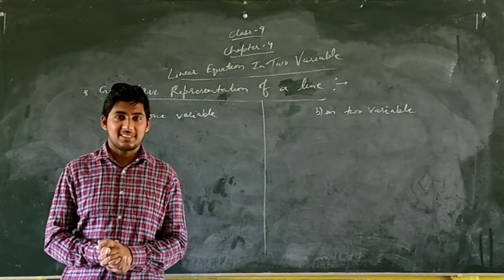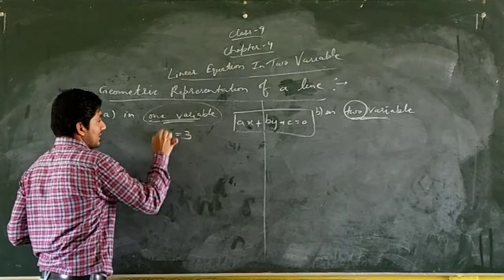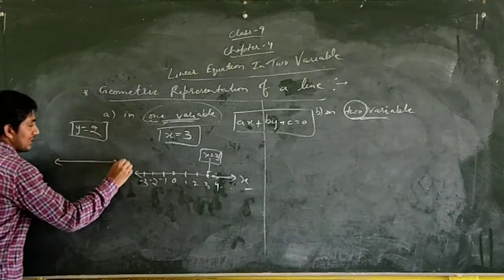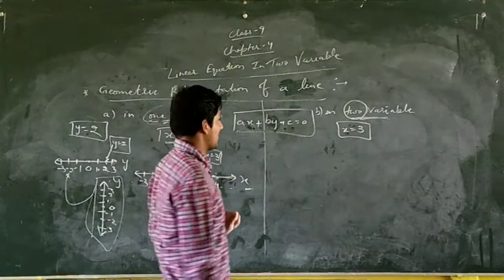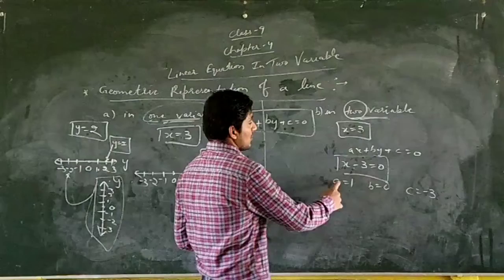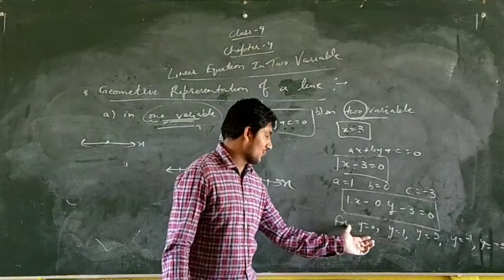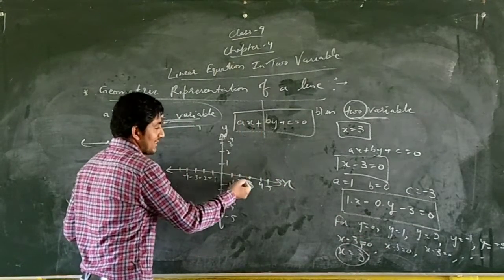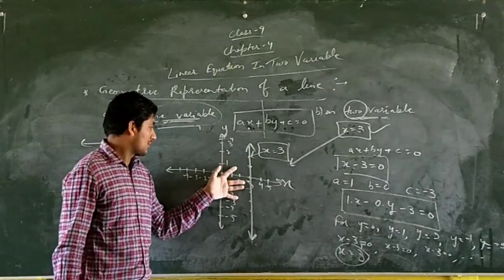Linear Equatuon (Geomatric representative on a line) Class 9th Ch- 4